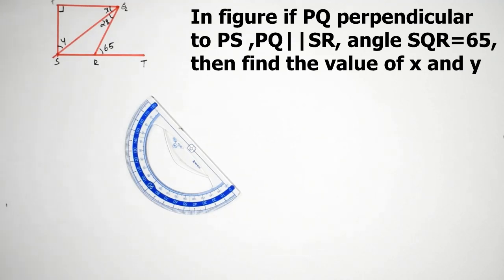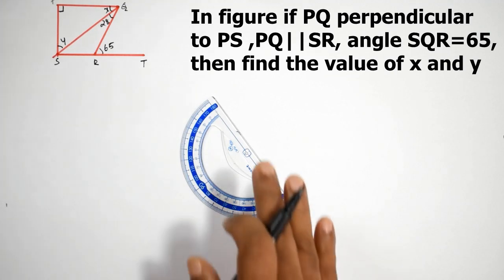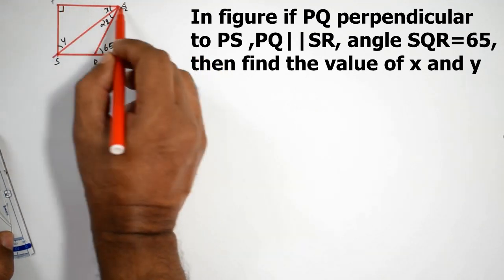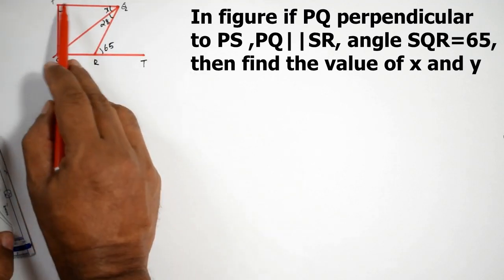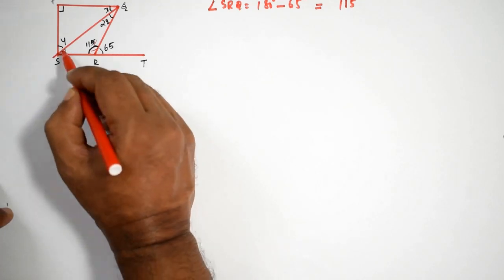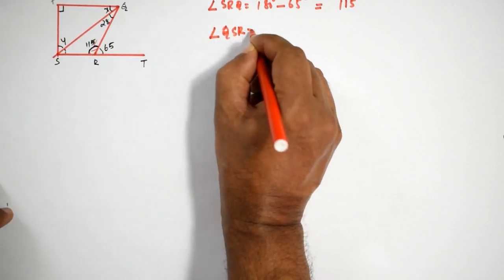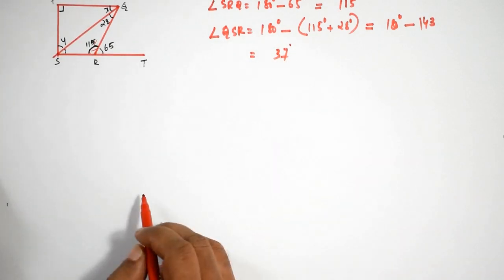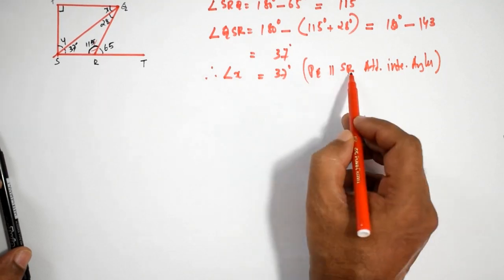If PQ perpendicular to PS, PQ||SR, angle SQR=28 and angle QRT=65, then find the value of X and Y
CBSE Class 9,lines and angles,exercise 6.3 Qstn. no. 5 explained in Malayalam.
In figure 6.43,If PQ perpendicular to PS, PQ||SR, angle SQR=28 and angle QRT=65, then find the value of X and Y